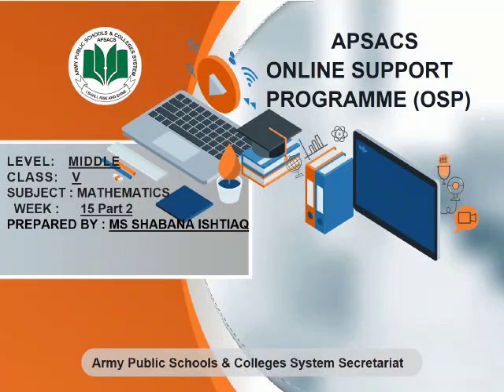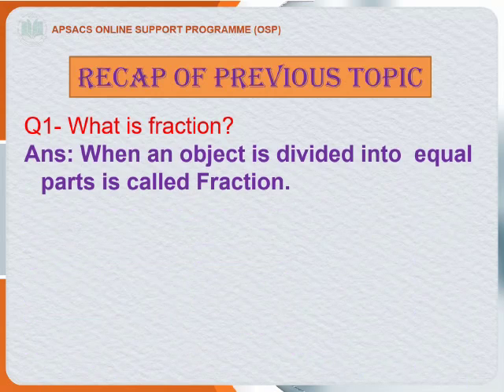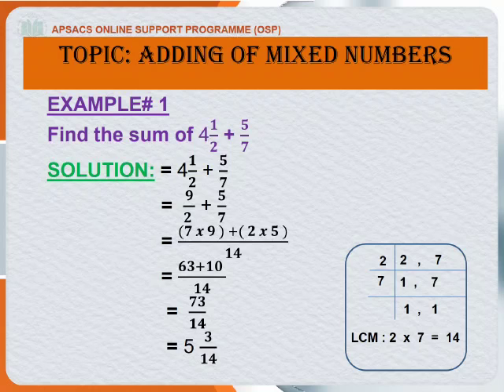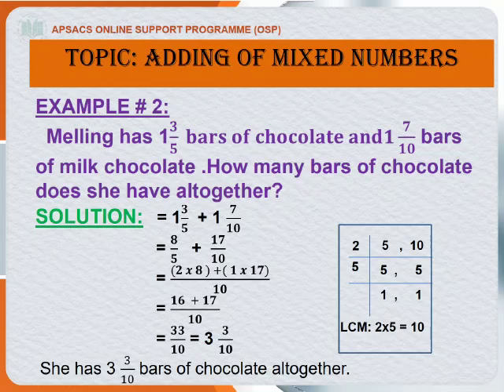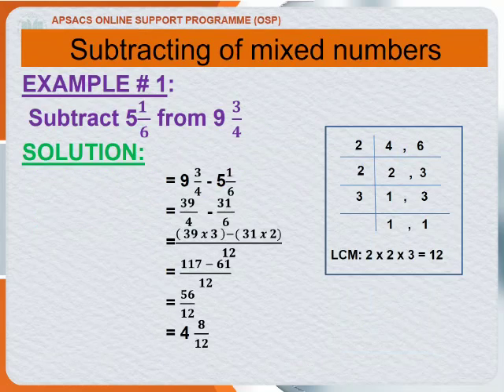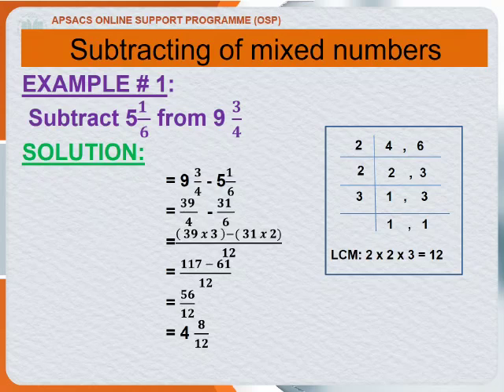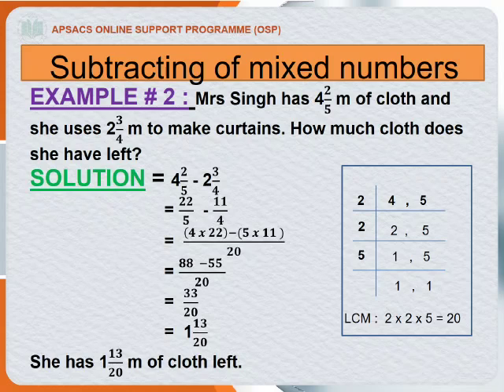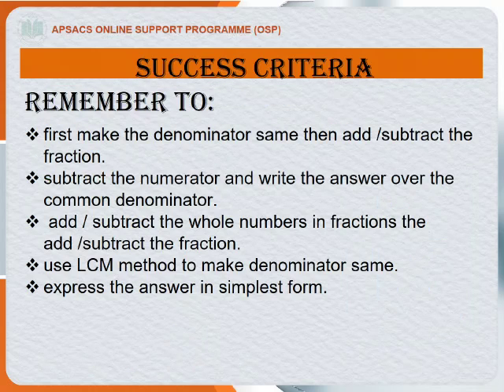Class 5_Week 15th_Mathematics Part 2